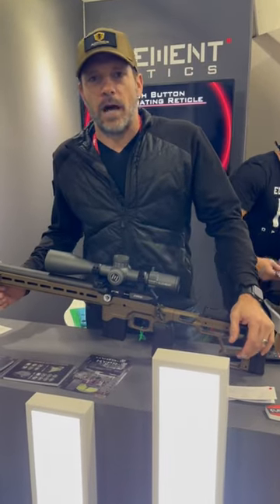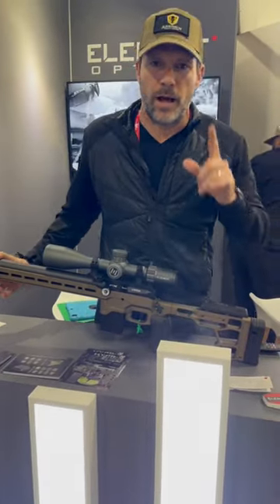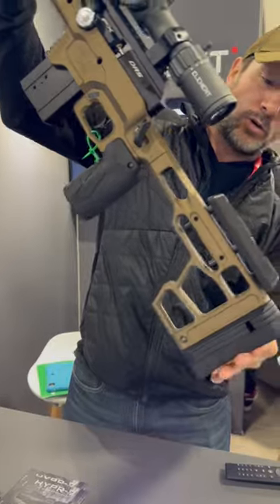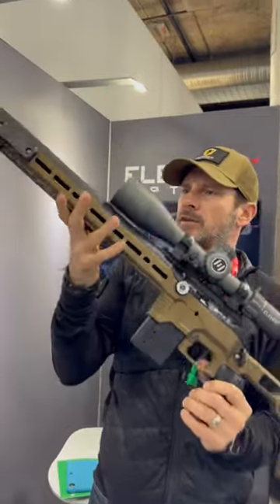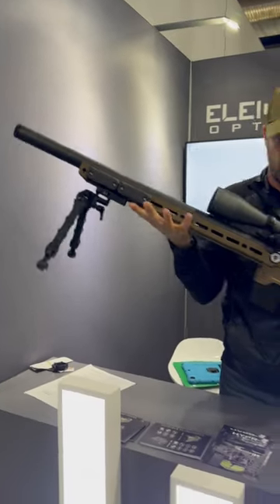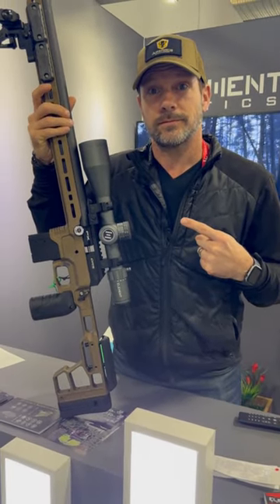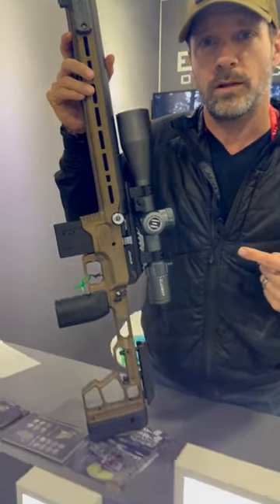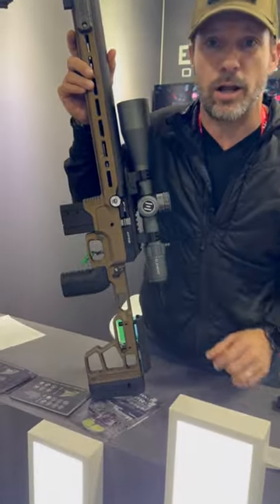FX DRS PRO SHOT SHOW 2024 Quickie | American Airgunner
American Airgunner is visiting all the booths at Shot Show 2024 and sharing all the fun new products that we find along the way. AirForce Airguns, Crosman, Hatsan, FX Airguns, AirVenturi, Utah Airguns, Hawke Optics and more.

Search "Shot Show Quickie" to see more shorts for Shot Show 2024!